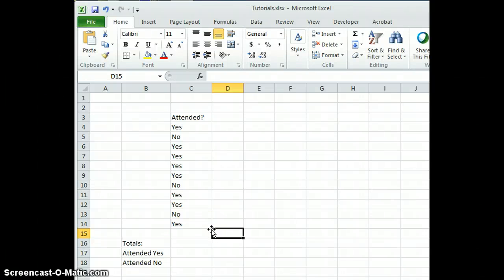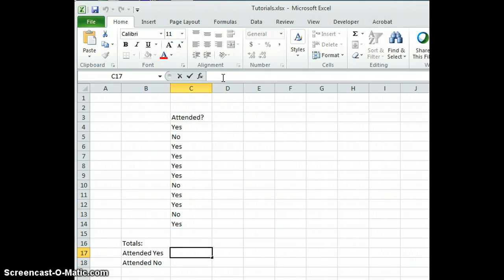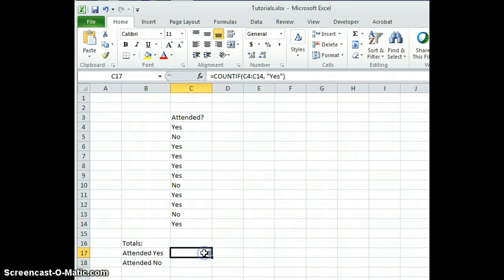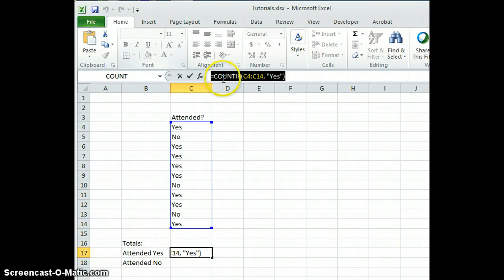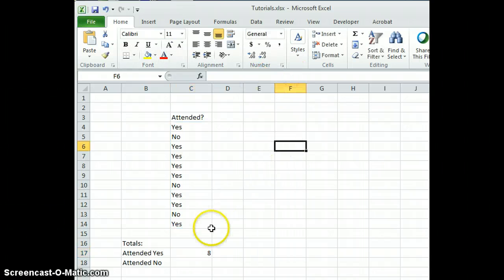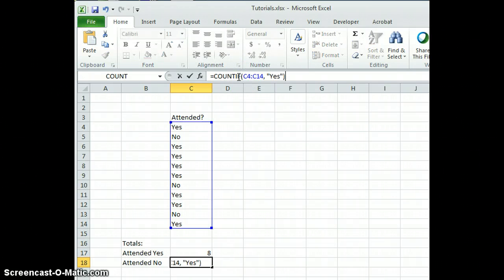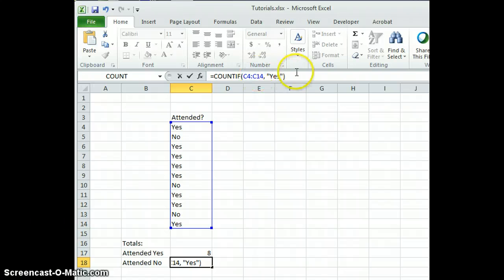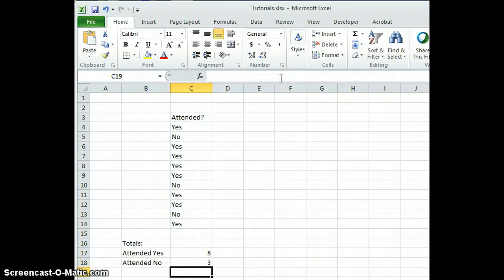Excel: Calculate Attendance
Imagine you have a long list of names of guests who are coming to an event and you want to know how many showed up. This tutorial shows a very simple way to determine count and report attendance.